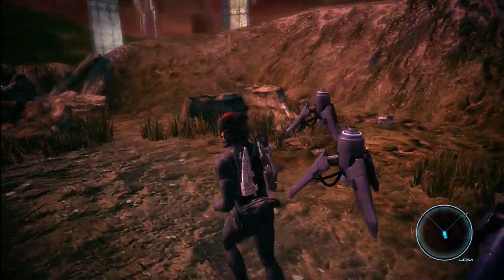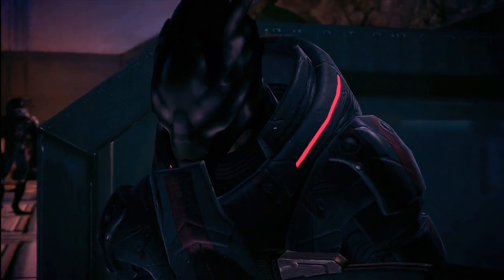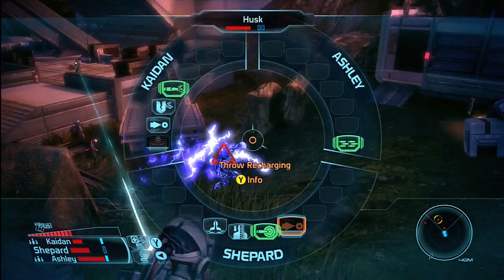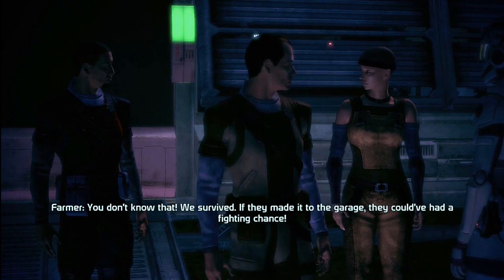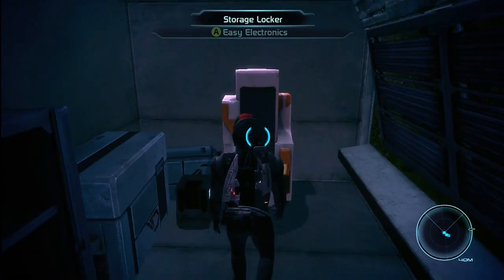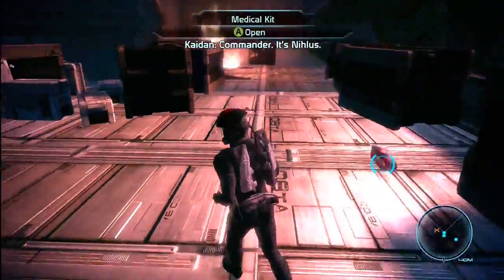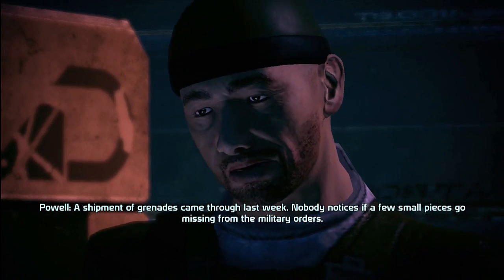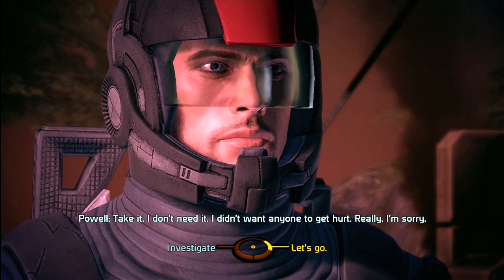Mass Effect: Vanguard Walkthrough - Part 3: A Shot In The Dark